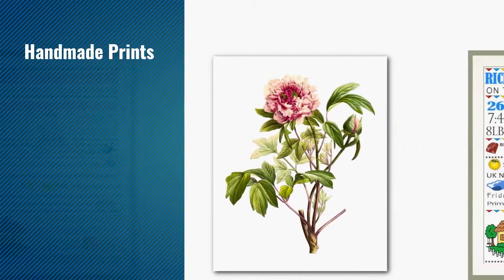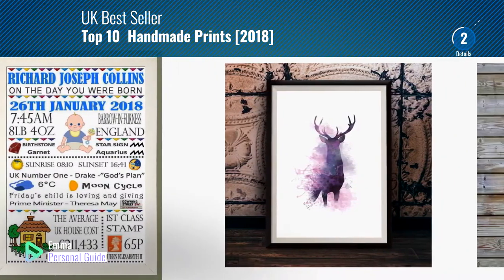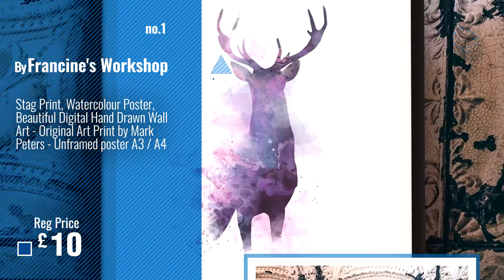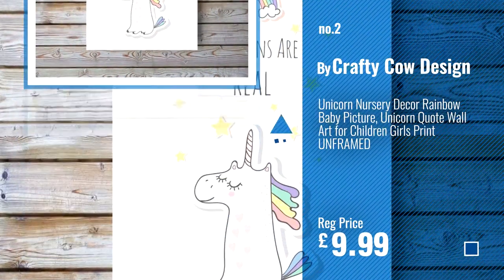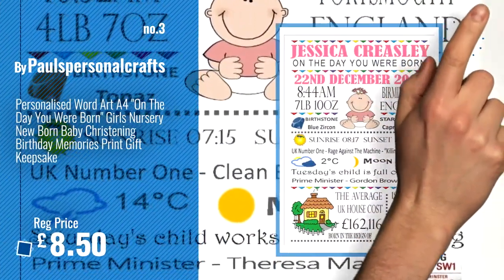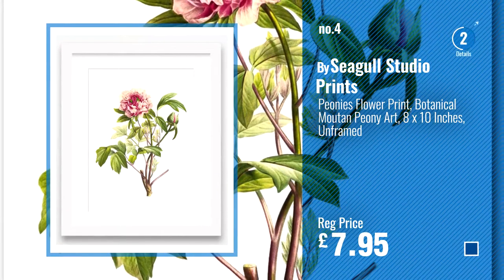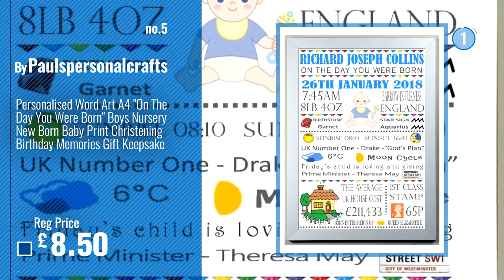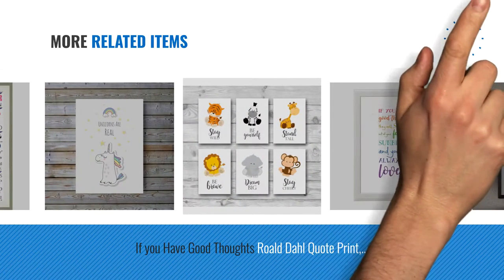Top 10 Handmade Prints [2018]: Stag Print, Watercolour Poster, Beautiful Digital Hand Drawn Wall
New! 2019 Black Friday / Cyber Monday Prints Deals and Updates.

Black Friday / Cyber Monday Stag Print, Watercolour Poster, Beautiful Digital Hand Drawn Wall Art - Original Art Print by Francine's Workshop

Black Friday / Cyber Monday Unicorn Nursery Decor Rainbow Baby Picture, Unicorn Quote Wall Art for Children Girls by Crafty Cow Design

Black Friday / Cyber Monday Personalised Word Art A4 "On The Day You Were Born" Girls Nursery New Born Baby by Paulspersonalcrafts

Black Friday / Cyber Monday Peonies Flower Print, Botanical Moutan Peony Art, 8 x 10 Inches, Unframed by Seagull Studio Prints

Black Friday / Cyber Monday Personalised Word Art A4 "On The Day You Were Born" Boys Nursery New Born Baby Print by Paulspersonalcrafts

Black Friday / Cyber Monday Happy Sun Print, Scandinavian Nursery Art, 8 x 10 Inches, Unframed by Seagull Studio Prints

Black Friday / Cyber Monday Though She Be But Little She Is Fierce Print, Motivational Floral Quote Art, 8 x 10 by Seagull Studio Prints